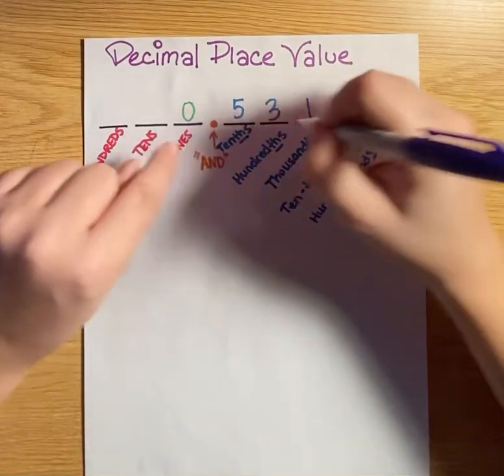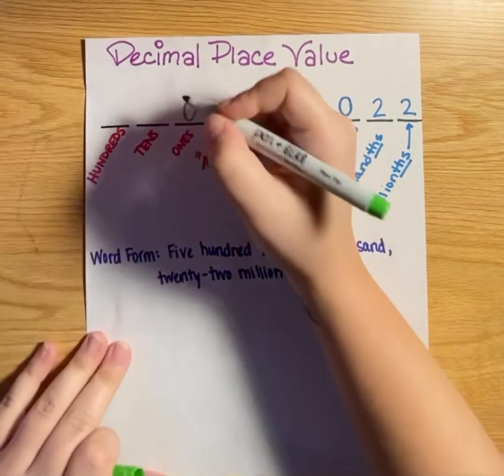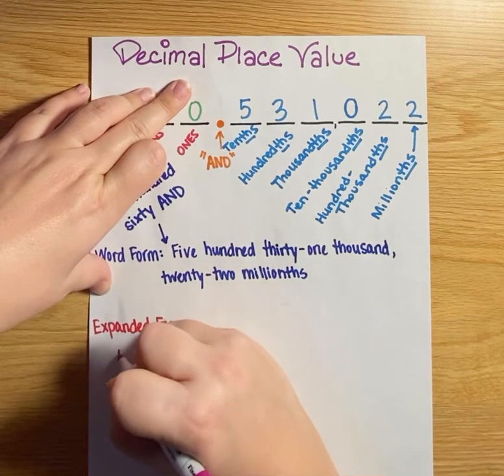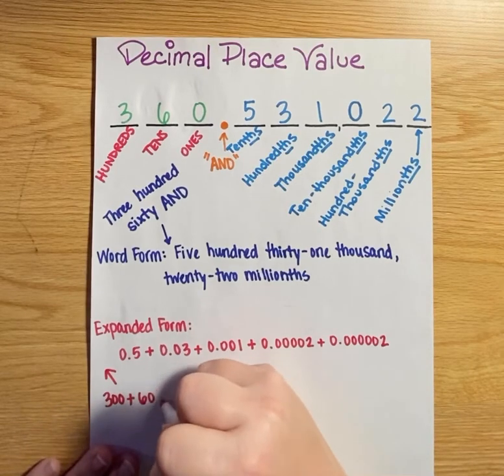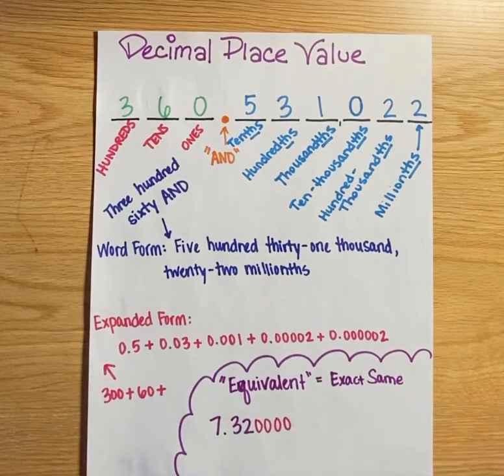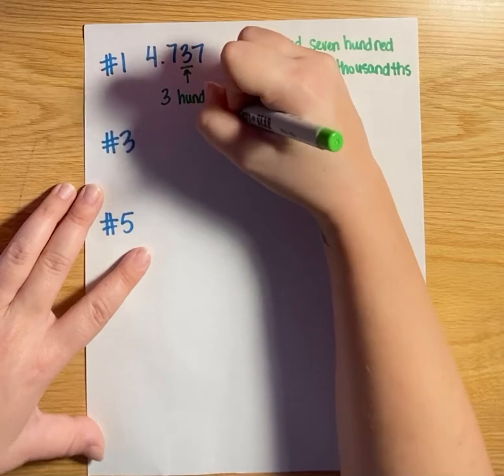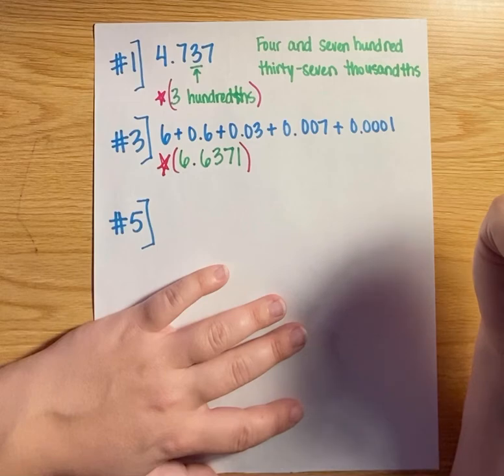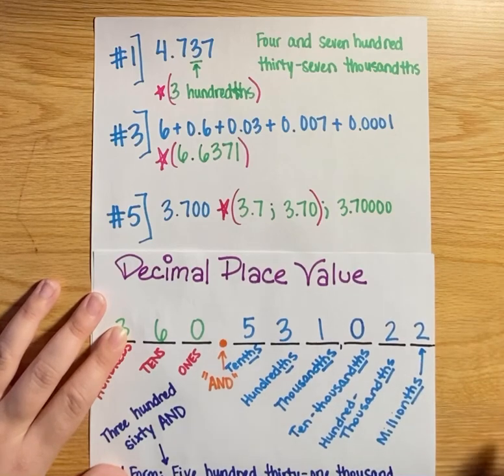1-3 Decimal Place Value (part 2)